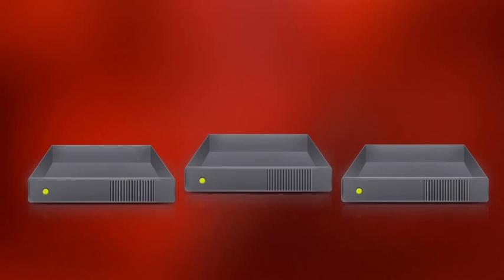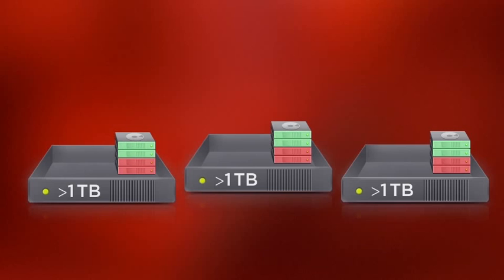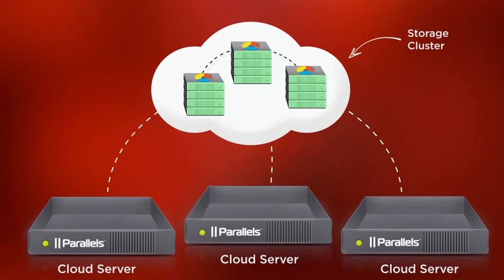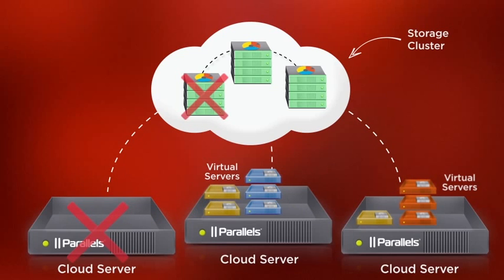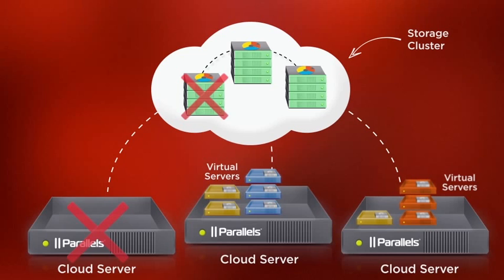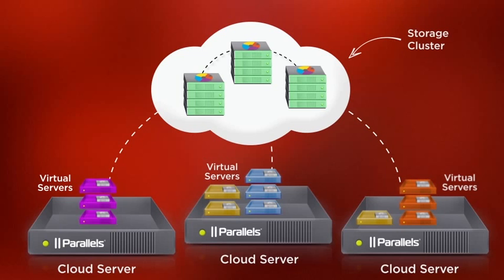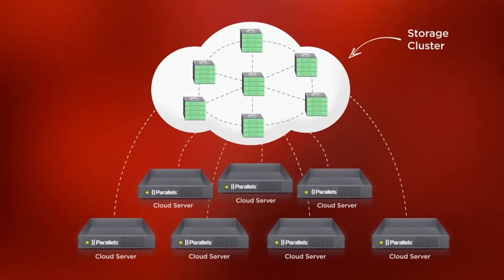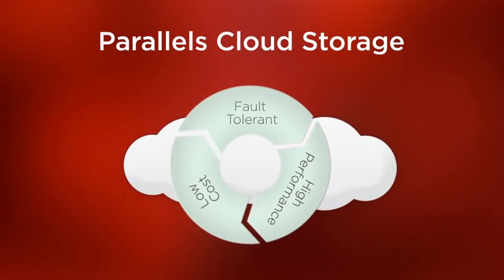Parallels Cloud Storage - BKNS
Cloud Storage do BKNS vận hành và cung cấp dịch vụ cho khách hàng. Với hệ thống này, các cloud vps của khách hàng có tốc độ vượt trội và dữ liệu an toàn trước các sự cố kỹ thuật của máy chủ.